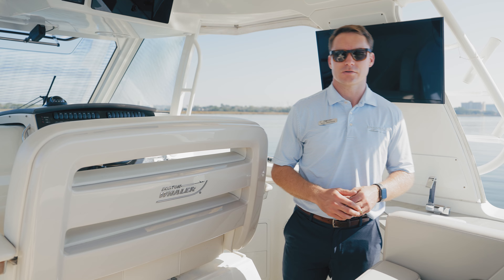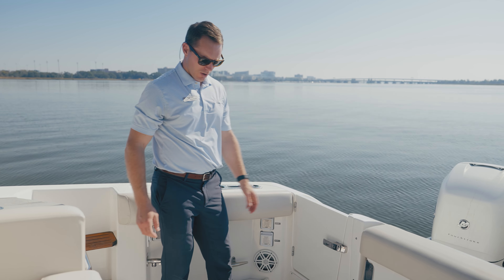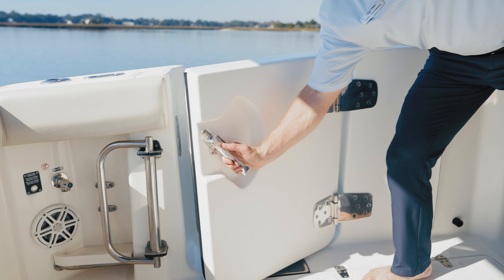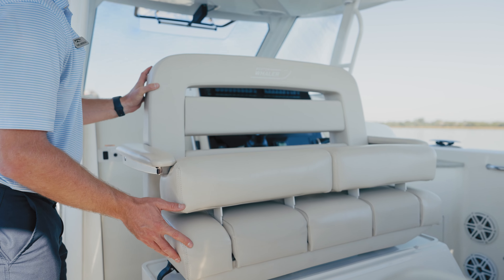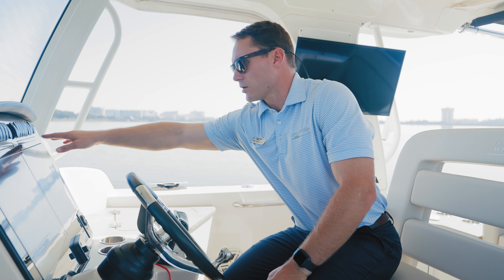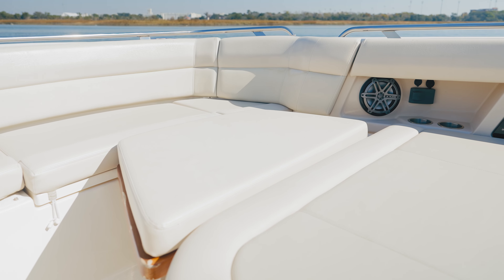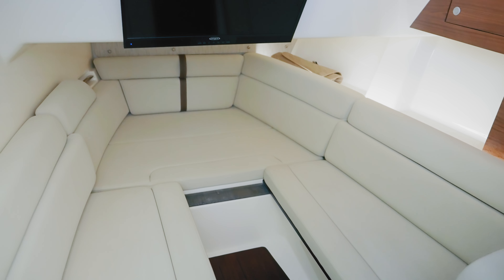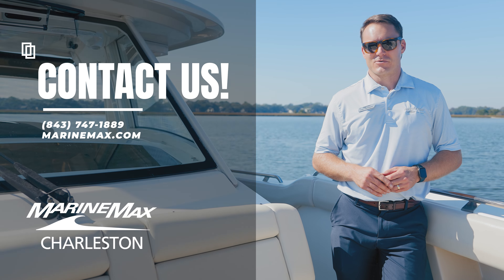2018 Boston Whaler 350 Realm | MarineMax Charleston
Here's a beautiful example of a one-owner, captain-maintained boat - the epitome of versatility and luxury in a fishing and cruising vessel. This remarkable boat is designed to provide the utmost comfort and convenience, ensuring your boating experience is nothing short of exceptional. You have an oversized hardtop that includes second-row seating, cockpit air conditioning, and a table
for dining.  Equipped with triple 350 horsepower Mercury engines, it effortlessly glides through the waves with power and precision. Whether you're embarking on a fishing adventure or a relaxing weekend getaway, this boat offers unrivaled performance and reliability. Step aboard and be greeted by a spacious cockpit, perfect for reeling in the big catches. With state-of-the-art fishing amenities including rod holders, a live well, and ample storage, you'll have everything you need for a successful day on the water. You have a summer kitchen to prepare food for your guests. Inside the cabin, you'll find a luxurious and comfortable living space that can comfortably accommodate overnight stays. Don't miss your chance to own this remarkable vessel, perfect for both serious anglers and pleasure-seeking boaters alike.